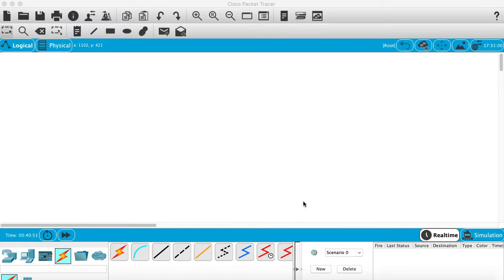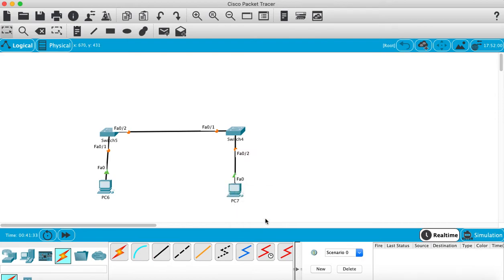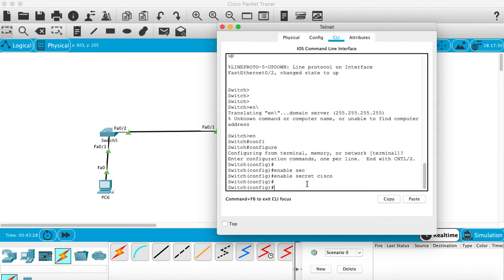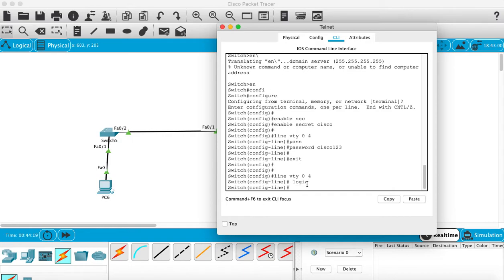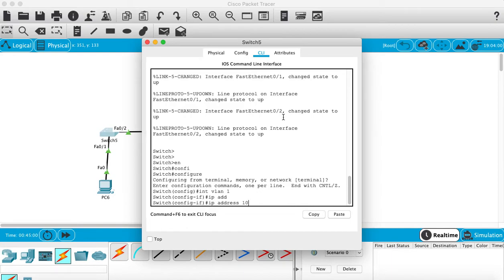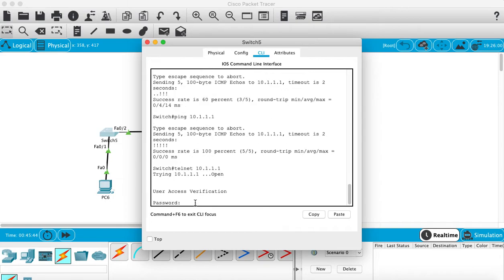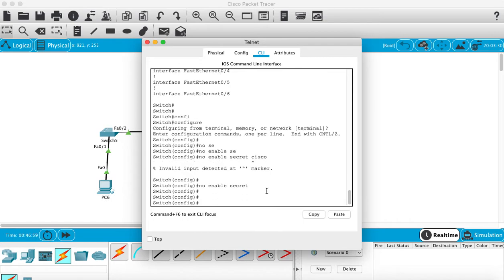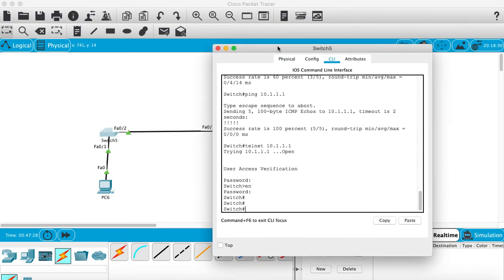How to use telnet in packet tracer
using telnet can be between switches or routers, also a pc can use telnet to connect to the switch or router inside the services of the pc. It is useful in big companies to use telnet to connect remotely to another switch or router. Telnet is really bad security because a hacker can view all the text clearly using Wireshark or a monitor. SSH (Secure Shell Hash) is better to use it now rather than Telnet.